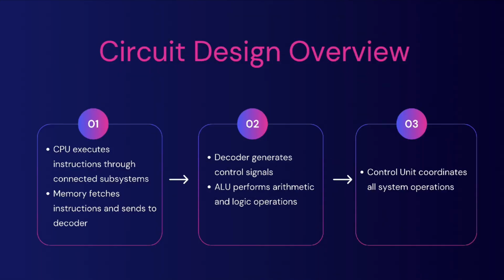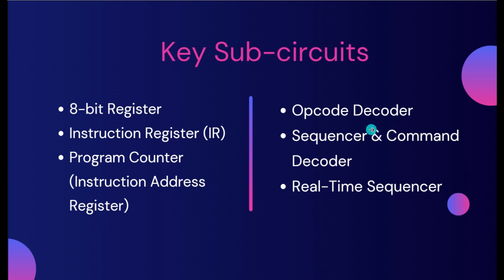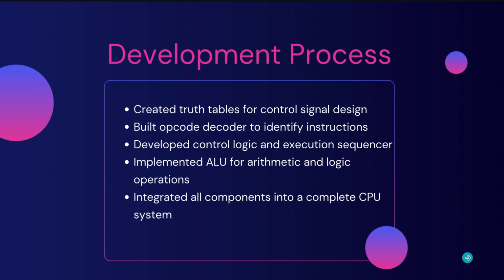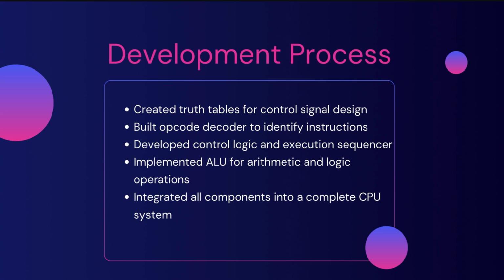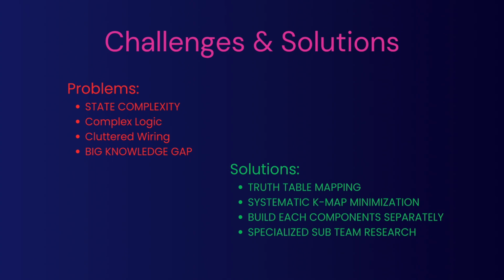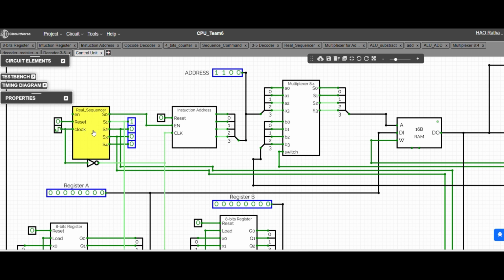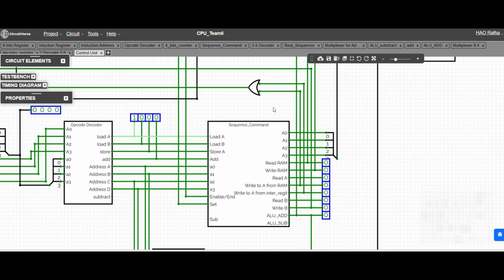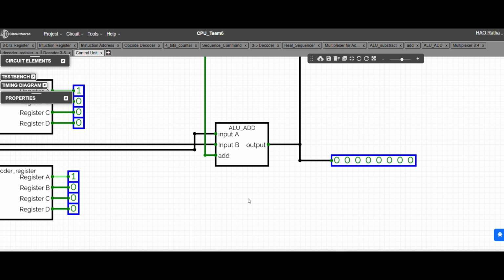2025 CSL Project2 Group6A TeamVideo